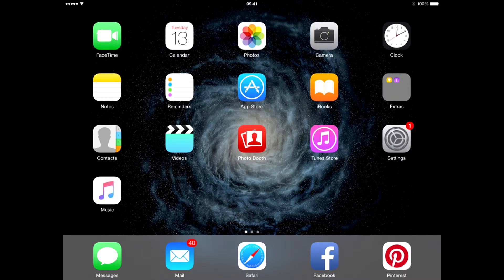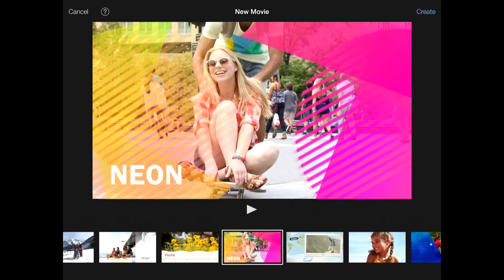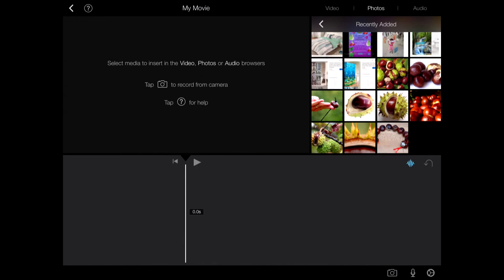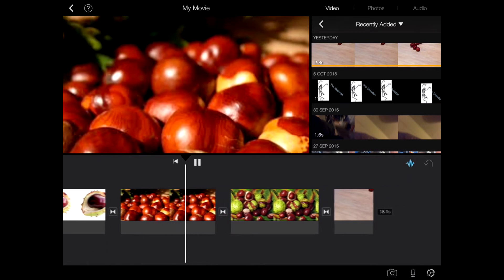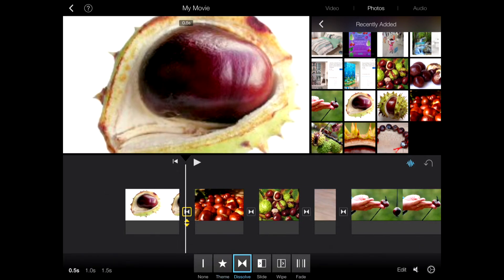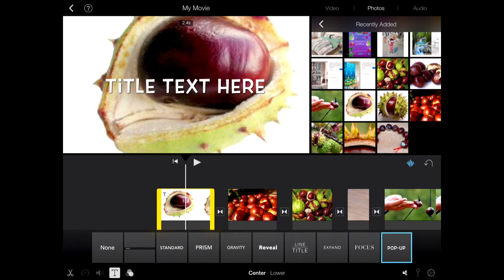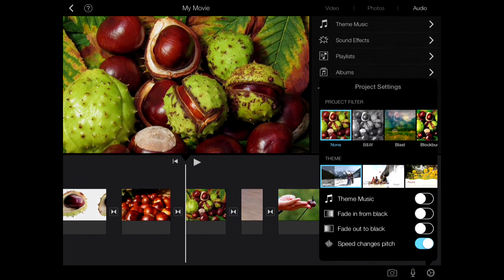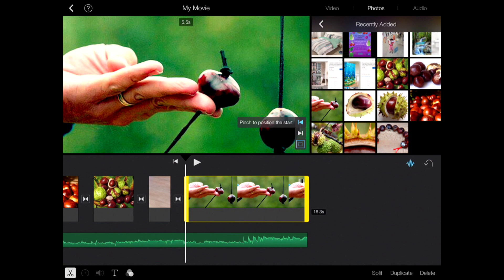iPad Classroom Tutorial - iMovie Part 1 Making Movies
This is part one of my iMovie in the Classroom Tutorials. I will demonstrate some of the main features of the Movie section and how to use photos and video, with transitions to make a simple movie. Add text? Why not and here's how...